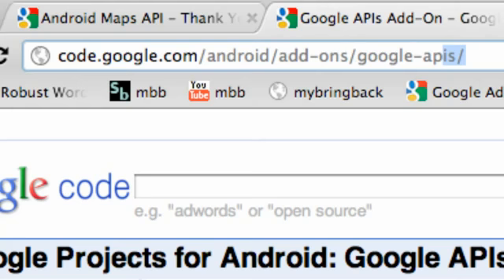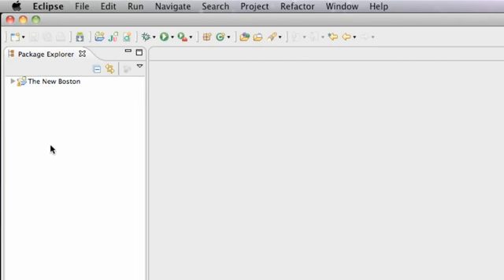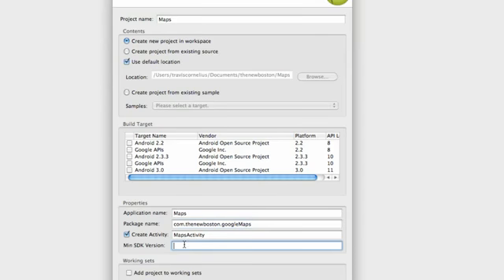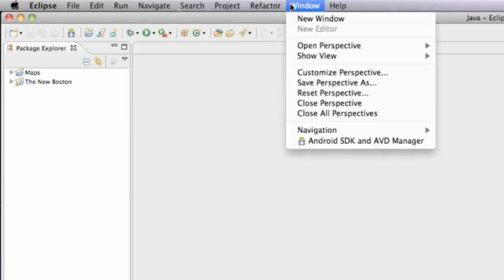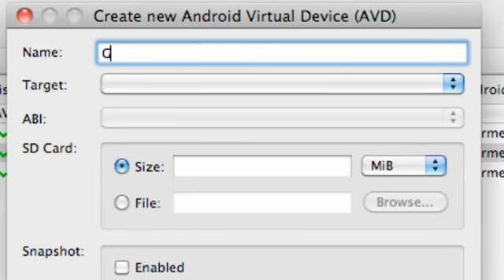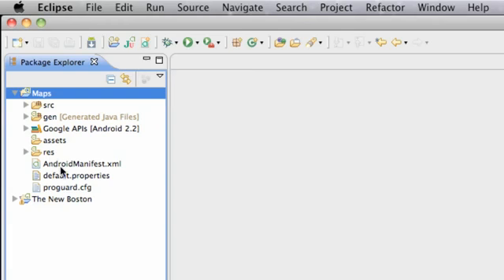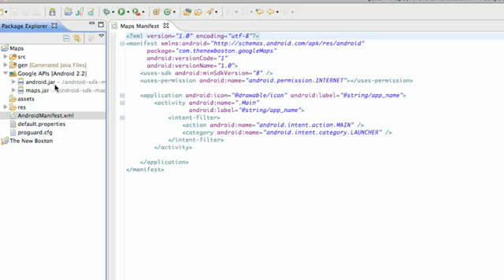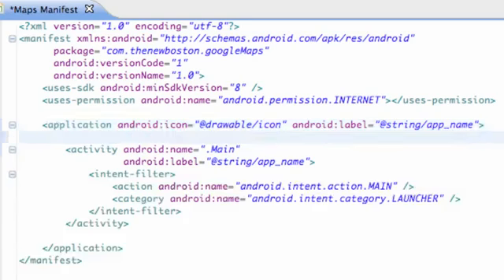Android Application Development Tutorial 129 Setting up a Google Maps Activity